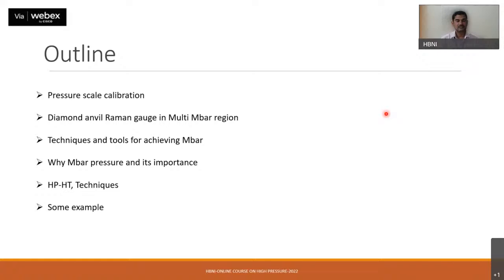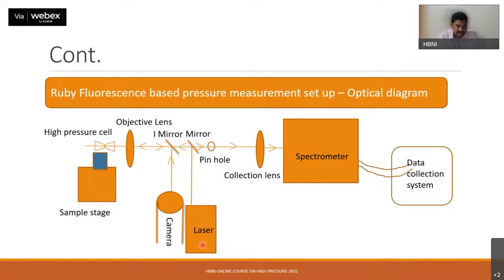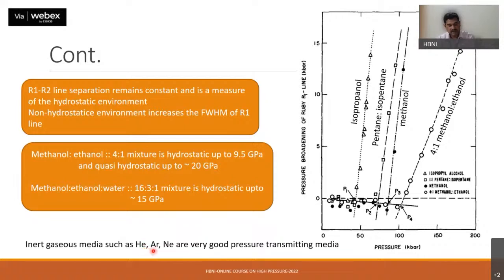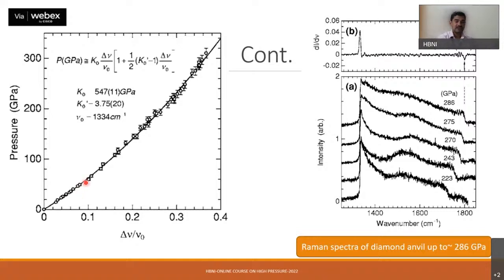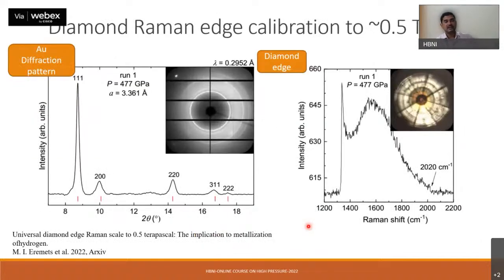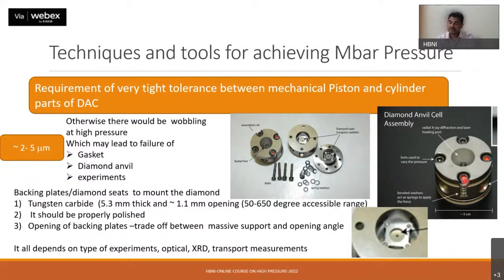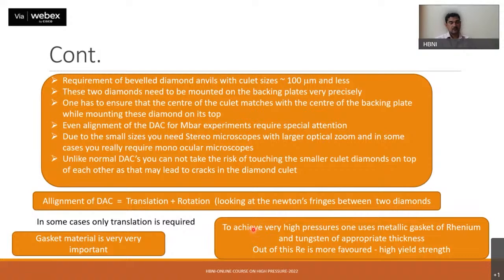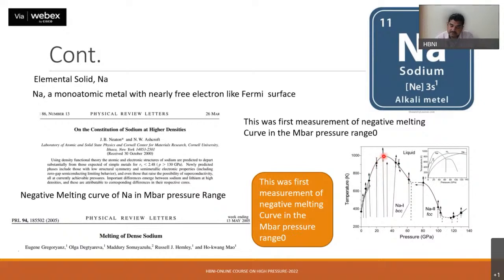High Pressure Physics - 12 | Pressure Scale Calibration in Megabar Range